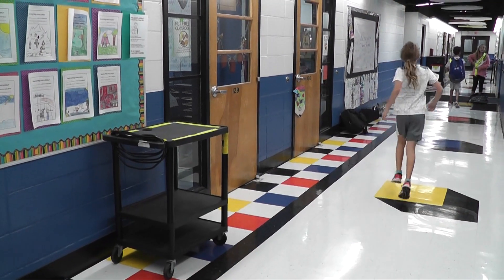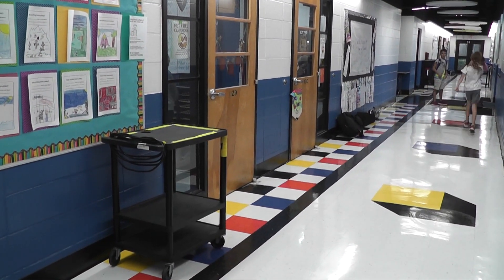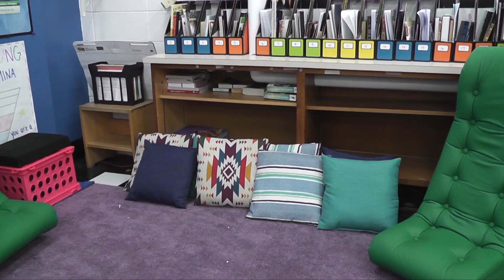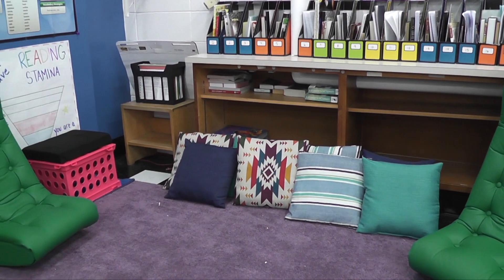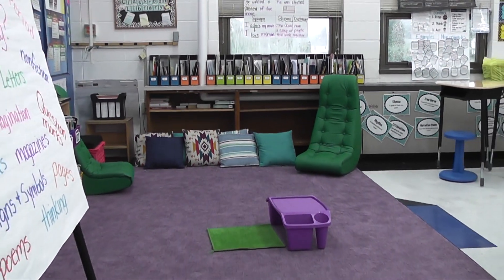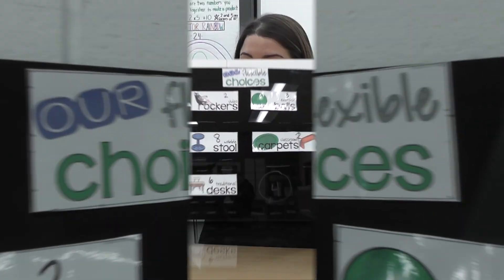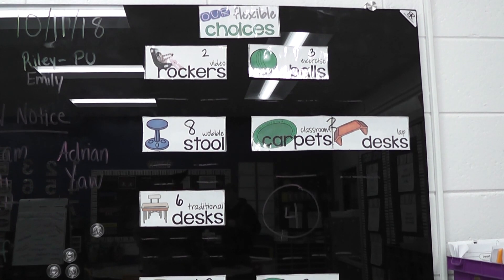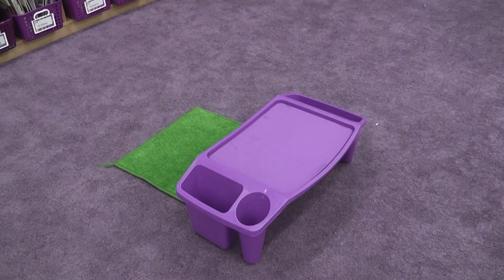Tinc Road Updates News Package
MOTV TV 2 students Lindsey McLaughlin, Matt Megara and Jared Vereschagin met with Tinc Road Elementary's Principal Mr. Lipson  and Teacher Mrs. Offerding  to discuss the new facility updates.